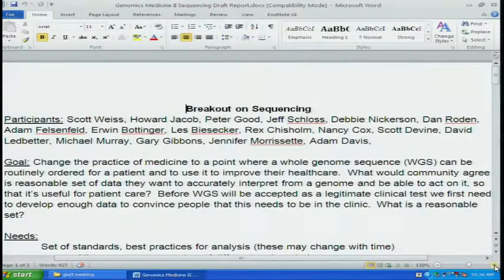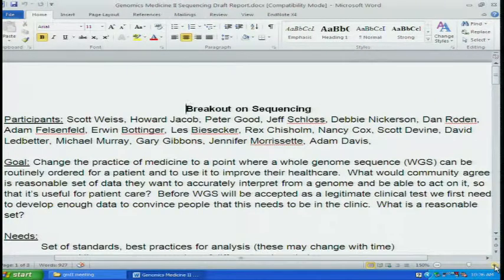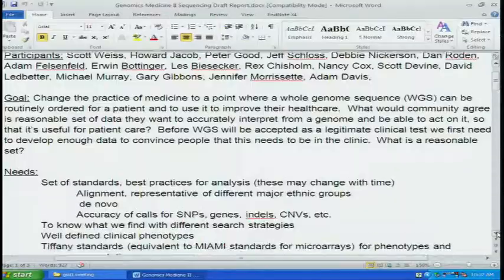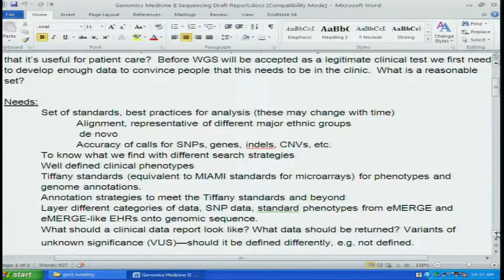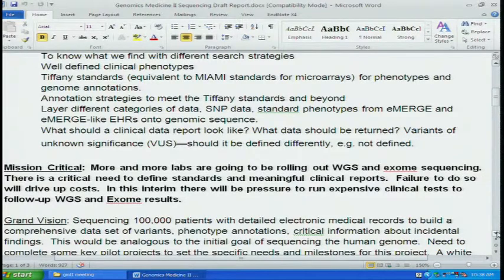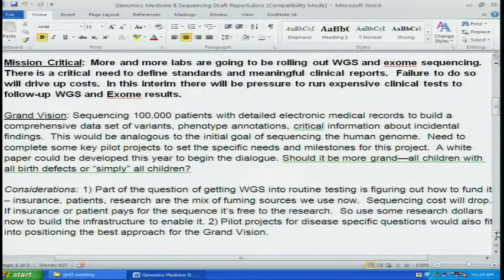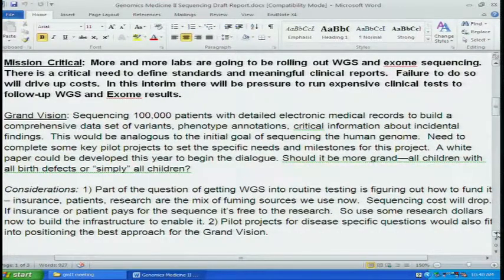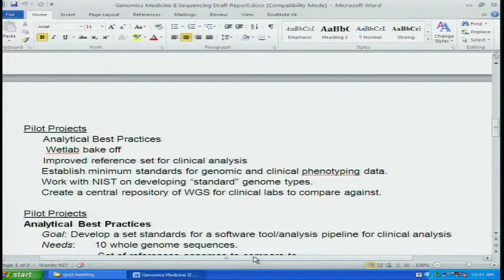GM2: Pilot Demonstration Projects Group 5: Sequencing - Howard Jacob